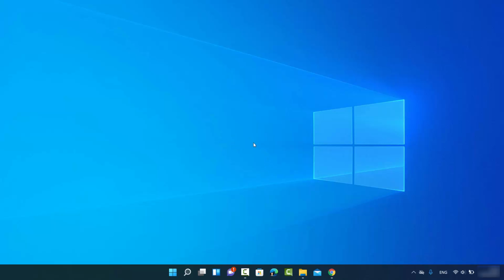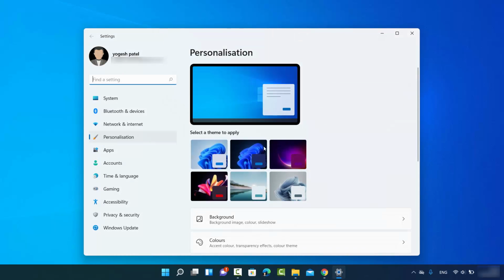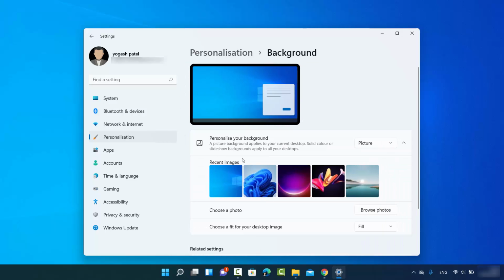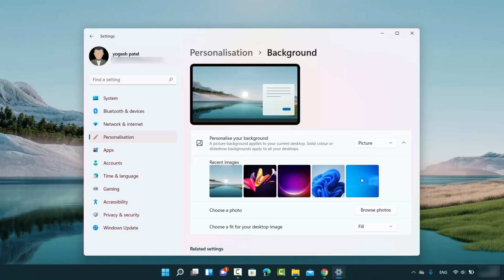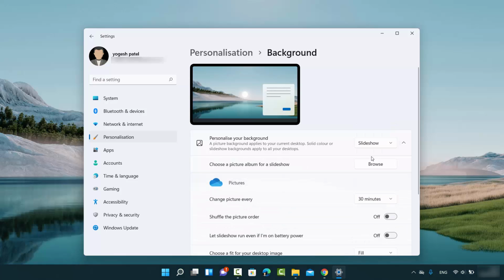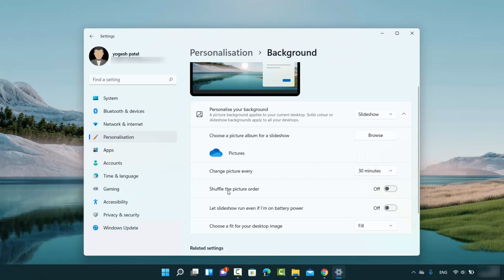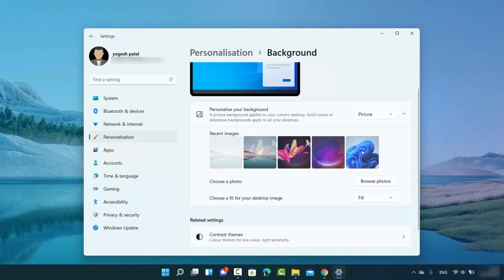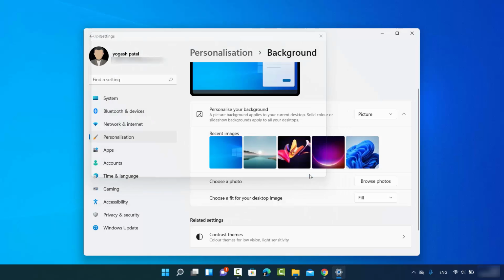How to change your background on a Windows 11 f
In this video I am going to show How to Change Your Background on a Windows 11 Device or How to Change the Desktop Background in Windows 11.

Topics addressed in this tutorial:
How do I change my Windows desktop background?
How do I change my background on Windows 11 without settings?
Do you need to activate Windows 11 to change background?
Why can't I change my background on Windows 11